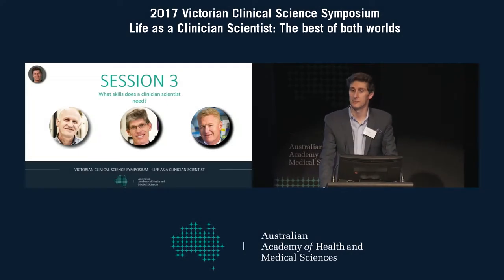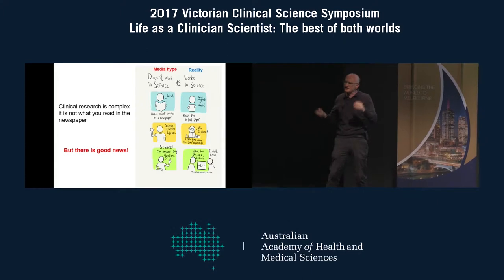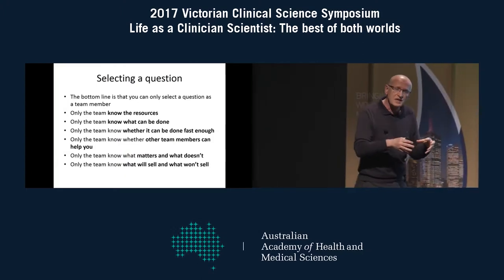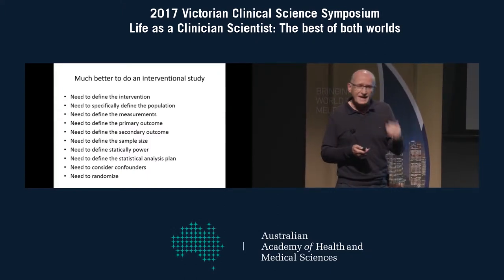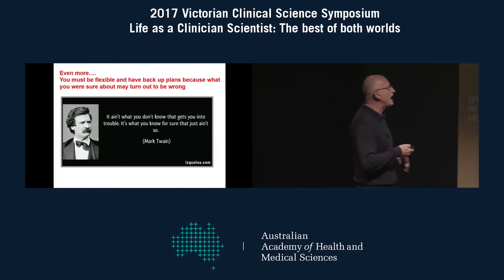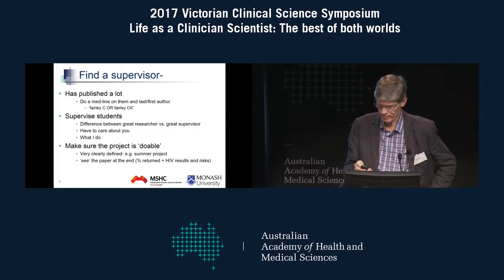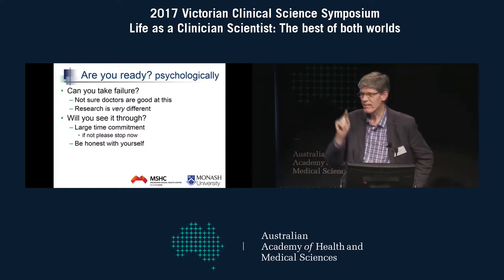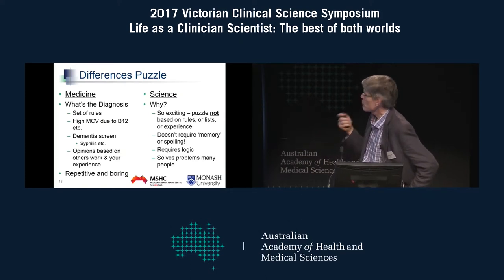AAHMS Life as a Clinician Scientist 2017: Session 3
Life as a Clinician-Scientist: The Best of Both Worlds was a one-day symposium for medical students, junior doctors and PhD students focusing on the intersection between clinical medicine and science. The day was aimed at encouraging and inspiring medical students and doctors to get involved in research and workshop the skills necessary to succeed in clinical research.

Whether you are considering doing research or are already involved in research and perhaps wondering how to translate your results or thesis into a publication, poster or platform, this video series will be relevant and applicable. The sessions include talks by academics from a range of specialities and each speaker gives a vignette of their own research in addition to their speaking topic. The afternoon featured skills workshops including “how to get your research published”, “how to give a great talk or poster”, “how to select and structure a research question” and a panel on the varied career of a clinician-scientist.

Watch this video of Session 3 (What Skills does a Clinician-Scientist Need?) to...

Learn How to Build a Research Question from Professor Rinaldo Bellomo - Director of Intensive Care Research, Austin Health & Professor of Intensive Care Medicine, University of Melbourne. Author of over 1000 peer-reviewed publications and architect of numerous large-scale clinical trials published in the NEJM.

Get an overview of How to Write a Paper from Professor Kit Fairley - Director of Melbourne Sexual Health Centre, Professor of Public Health at Monash University, and editor of the journal "Sexual Health."

Discover the secret to How to Give a Great Talk from Professor Stephen Jane - Director of Research at Alfred Hospital, Professor of Medicine at Monash University, and Clinical Haematologist.